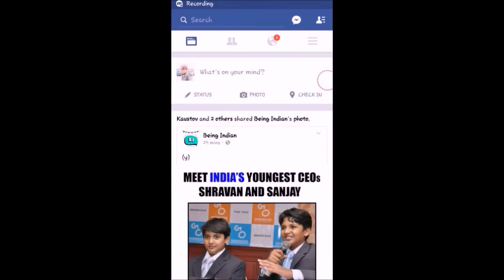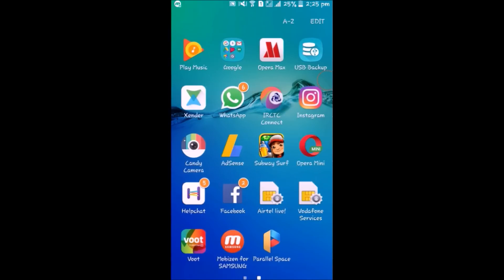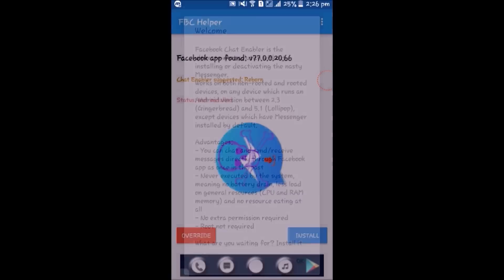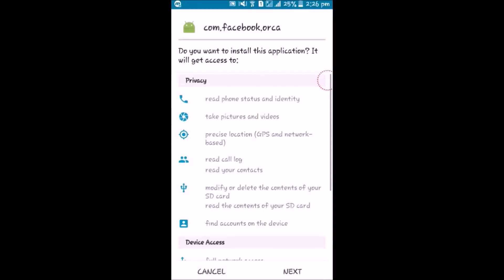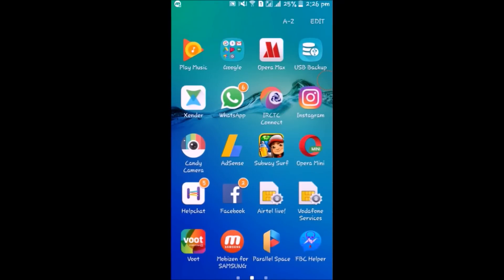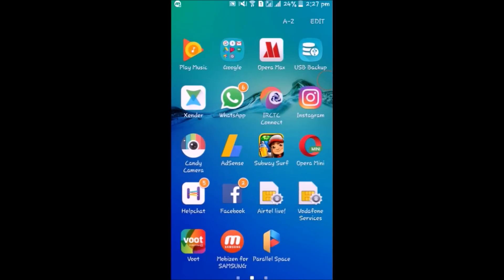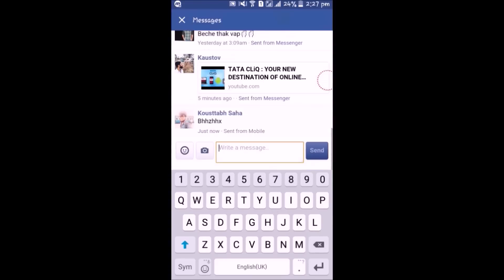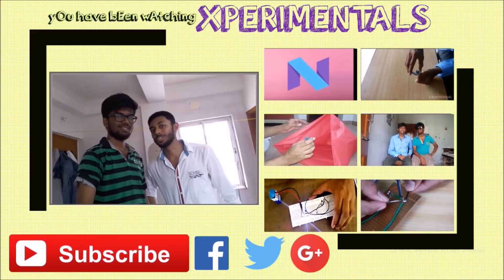How to Chat using Facebook app Without Messenger! No Root Required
As we all know that Facebook is forcing users to install messenger just to chat and do voice calls which i think is not fair as Facebook apps consume a lot of CPU RAM Battery. In this video i will show you how to chat in Facebook app without installing Facebook messenger without Root.